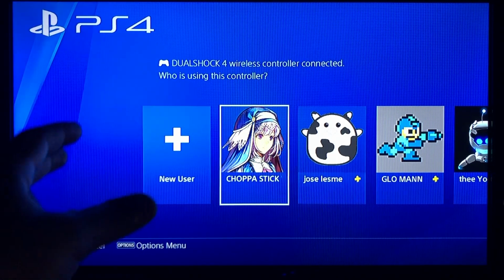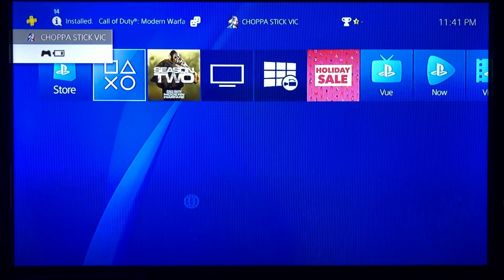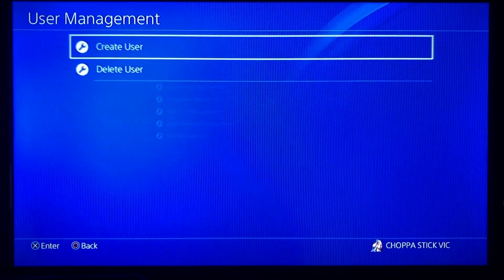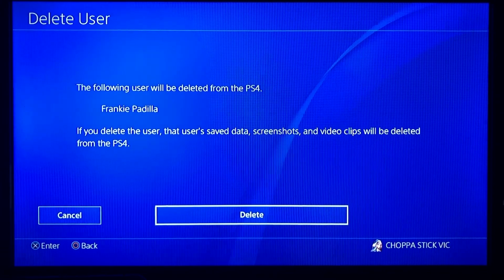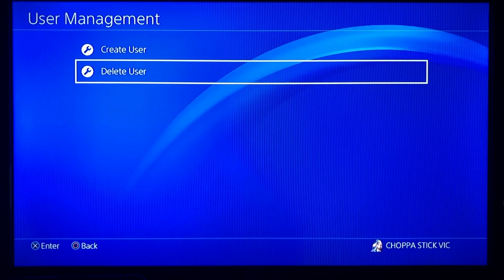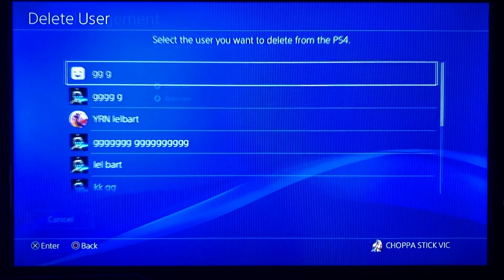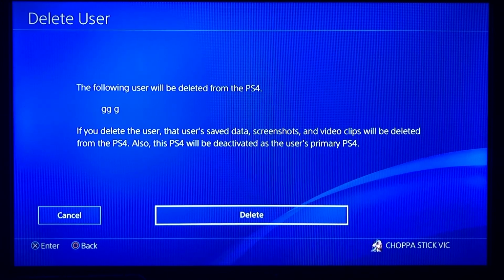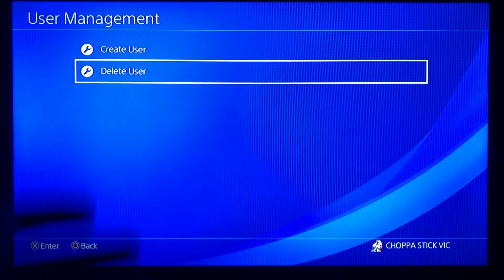How to Delete ANY PS4 User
[PS4 Original, Slim, Pro]
EASY STEPS!!